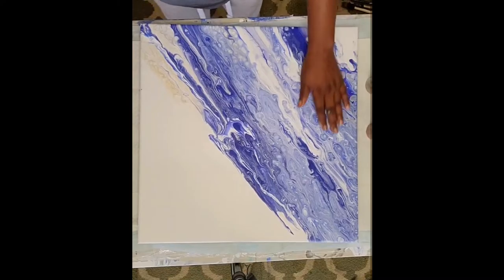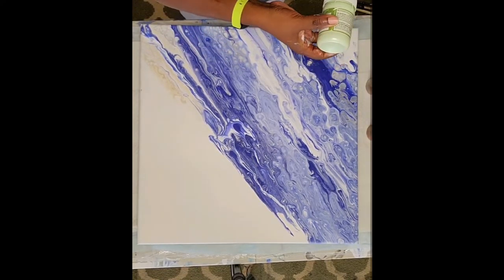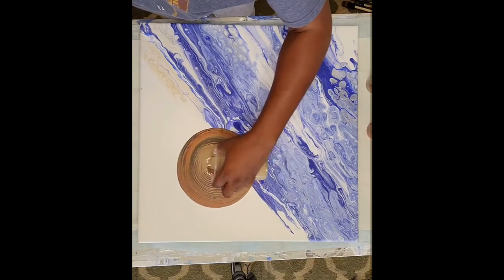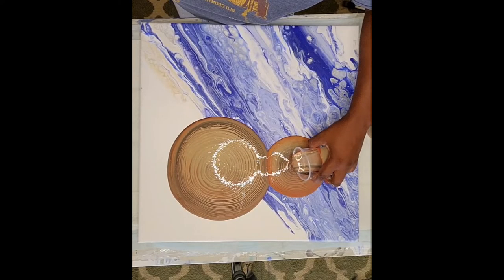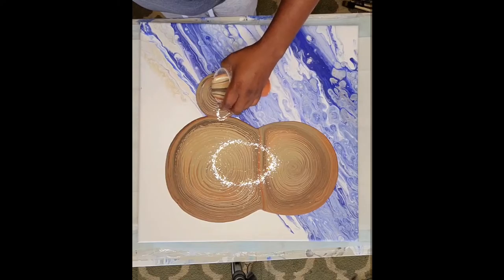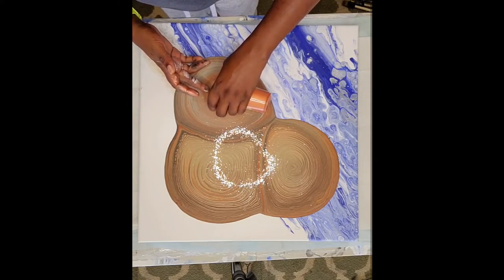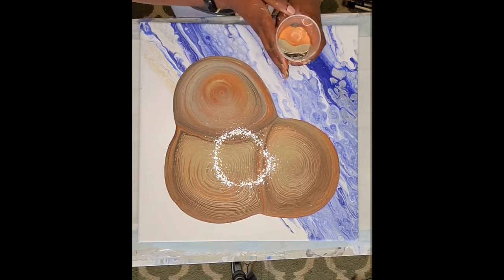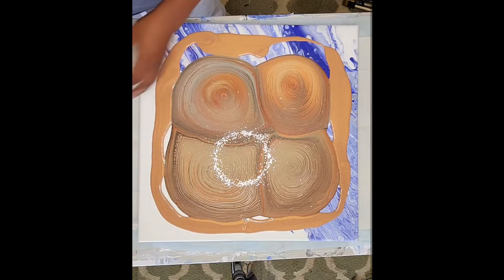Let's Make Candy 🍫/ Freestyle Fluid Art/ Acoustically Relaxing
Hey my beautiful peeps! Let's get back to playing with paint like a kid in kindergarten. It's healing to just be free. Sis need some new supplies 😉.

Business Address:
95 Landon Way
Covington, GA
30016